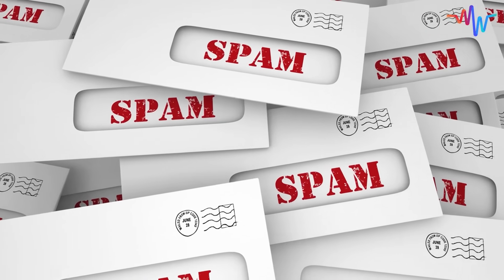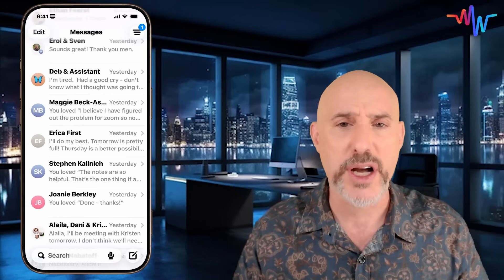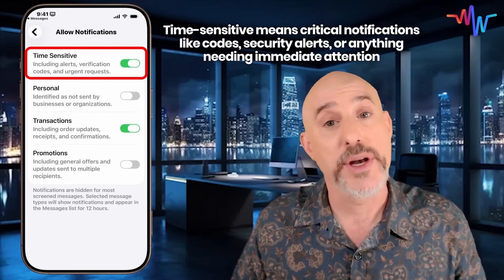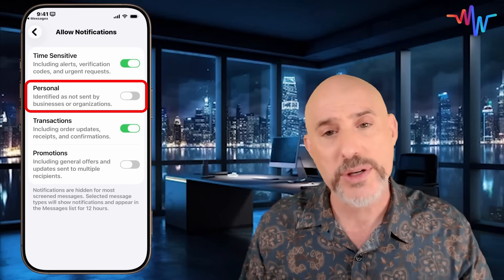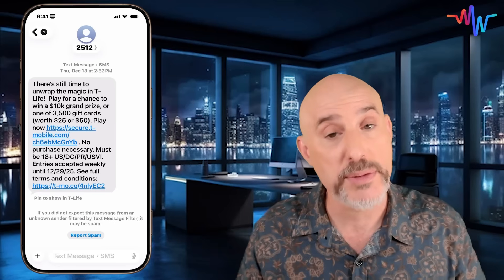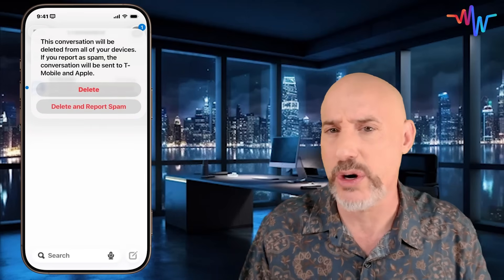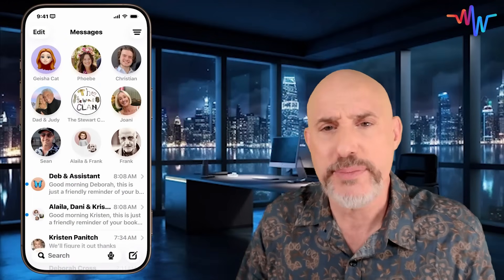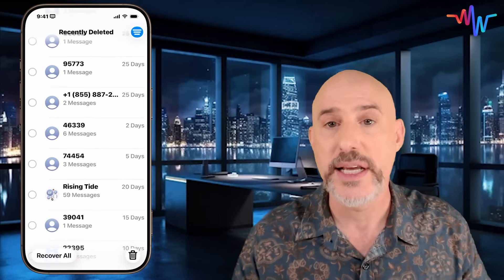Sick of Spam texts? Fix iMessage with iOS 26 & Message Filtering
📩 Overwhelmed by spam texts and junk messages on your iPhone? Let’s clean that up. 🤫

If your iMessage inbox feels like it’s constantly under attack 📱 with robo texts, political spam, fake delivery alerts, or “urgent” messages you never asked for, you’re not alone 😅. I’ve watched text messages slowly turn into the new email inbox, cluttered, distracting, and way too easy to miss the messages that actually matter ❤️. That frustration is exactly why Apple’s new message filtering tools in iOS 26 are such a big deal ⚡.

Once I started using these filters myself, everything felt calmer 🧠. Important messages stand out, junk gets quietly tucked away, and I’m no longer jumping every time my phone buzzes 📳. iOS 26 gives you real control over unknown senders, spam, promotions, transactions, and even unread messages, all without deleting anything you might actually need later 🔍. It’s one of those updates that doesn’t look flashy, but completely changes your day to day experience.

In this video, I walk you through exactly how message filtering works in iOS 26 and how to set it up so it fits your real life 💬. We’ll look at unknown senders, spam filters, notification controls, and a few powerful MacWhisperer tips that help you recover deleted messages, catch up on unread texts, and stop distractions before they start 🚀. If texts stress you out, this one is absolutely worth your time.

How message filtering works in iOS 26
How to separate unknown senders from real conversations
How to allow important notifications without letting spam through
How to use transactions, promotions, and reminders filters
MacWhisperer Power Tips for unread, drafts, and deleted messages

⏱️ Time Stamps
[00:00] : 📩 Why message filtering matters in iOS 26
[01:30] : ⚙️ Turning on message filtering
[02:00] : 🚫 Understanding unknown senders
[03:00] : 🗂️ Where filtered messages go
[04:46] : 🔔 Allowing notifications for important texts
[06:53] : 🧠 Advanced filtering options
[07:45] : 💳 Transactions, reminders, and promotions
[09:47] : 🚨 Using the spam filter effectively
[12:10] : 🧹 Clearing unread and filtered messages
[15:19] : 🌟 MacWhisperer Power Tips
[19:24] : 🏁 Wrap up and final thoughts

✨ Key Moments
A calmer Messages inbox without losing important texts
Better protection from spam and fake alerts
Smarter notifications that don’t interrupt your day
Easy tools to catch up on unread messages
Built in recovery for deleted conversations

📘 How to Work with The MacWhisperer
🌟 Become a YouTube Member for live classes and member Q&A

Which texts annoy you the most, and which filter are you most excited to turn on first?